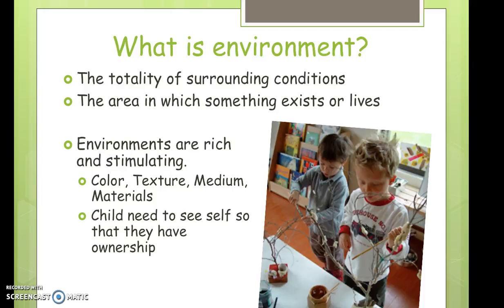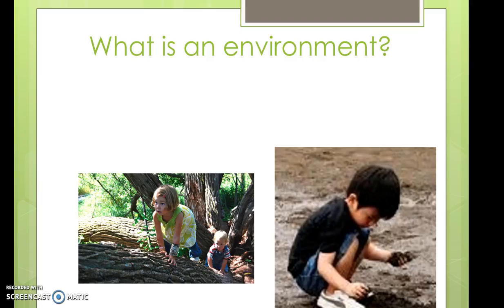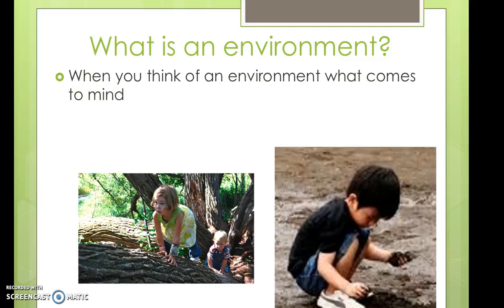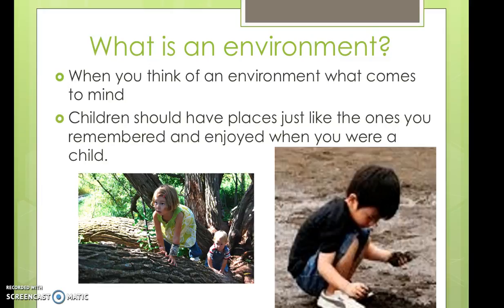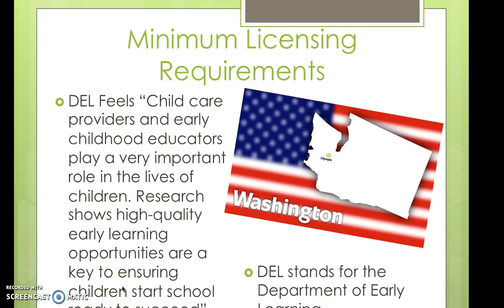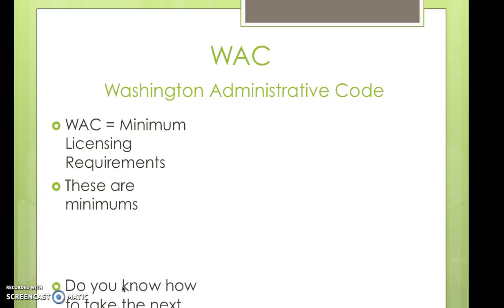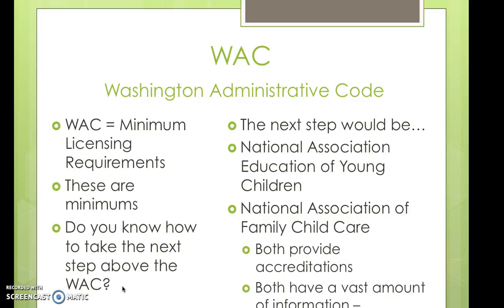Week 1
ECED& 170 Week 1